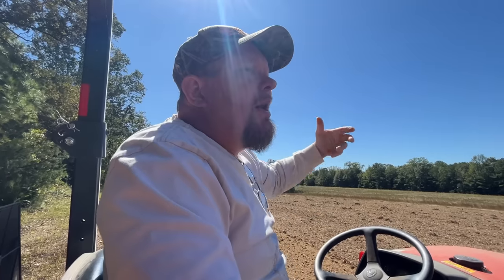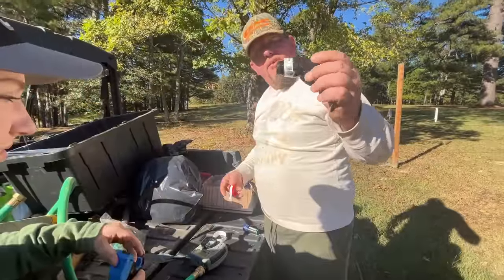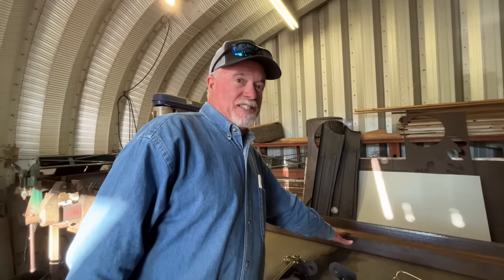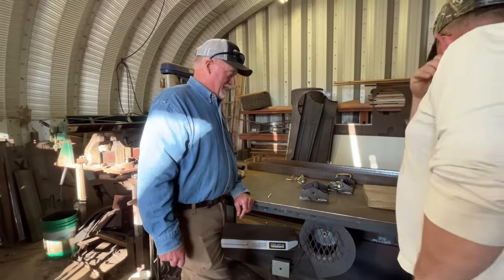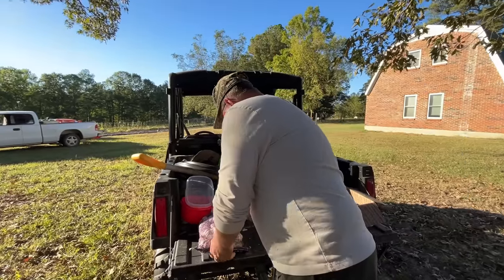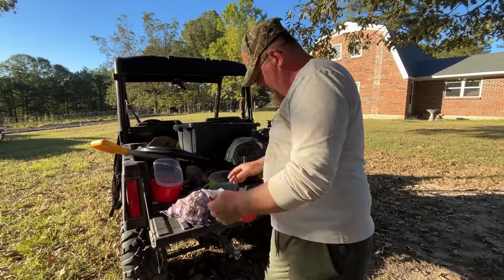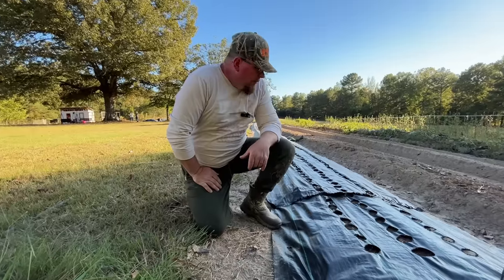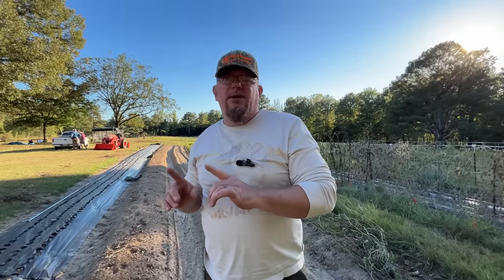Planting Garlic, Building AMAZING Garden Rows & Tilling Up The Deer Plot.. All In A Days Work!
Allan's Etsy (Get your garden row builder!)
Woven Weed Barrier we use
Drip Tape we use
Let's talk about garlic!  This is one of my favorite things to grow so let's get into some details about the varieties of Garlic we grow and how we grow it!
Building nicely formed garden rows is new to us, now that we have a Kubota LX2610 tractor we are able to manage a larger scale garden and this row builder is a game changer!  I am a fan of using drip tape and woven fabric to help manage weeds and maintain good watering.
It's important to plant your garlic in the fall, allow it to vernalize over the winter and then harvest it in early summer.
This year we are growing Music Garlic, Red Russian Garlic and Elephant Garlic.
We like to add compost to the rows and till it in.  This year we are also adding some garden lime to push the PH of the soil up a bit and some Azomite to re-introduce some of those depleted trace minerals.